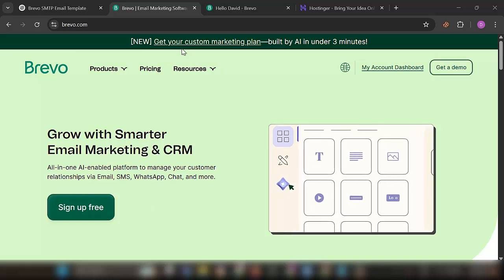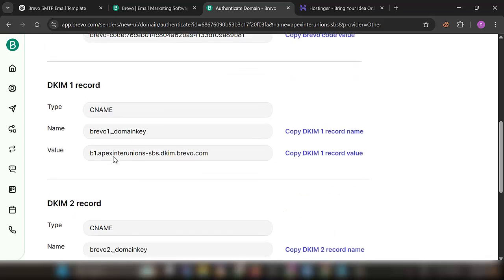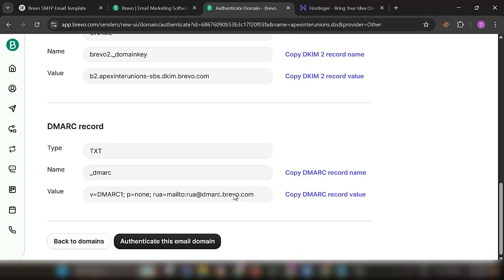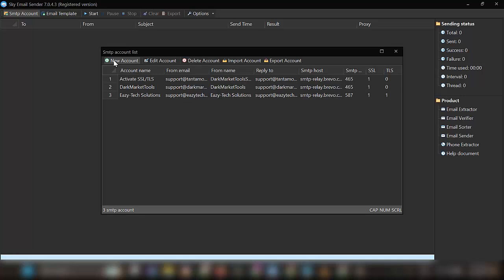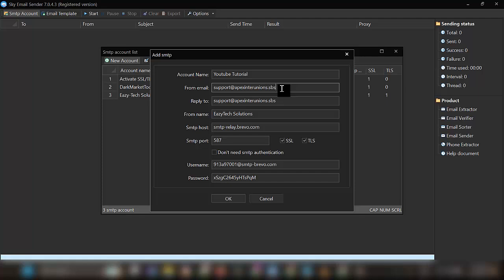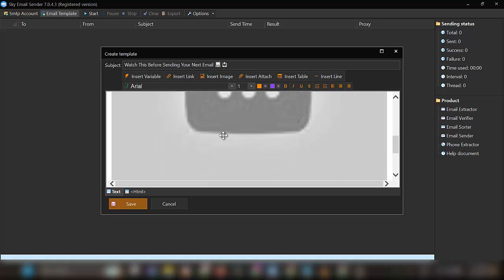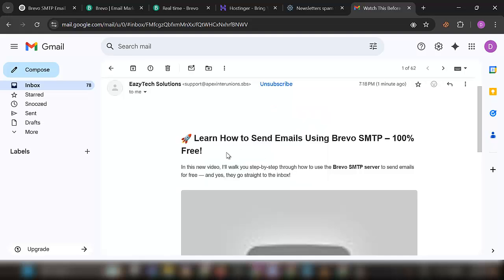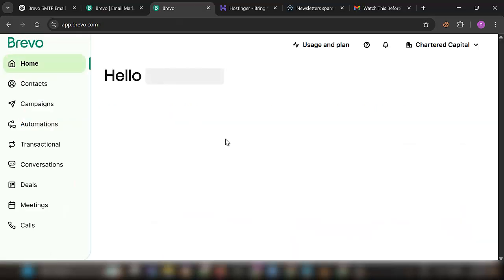How to Send Emails Straight to Inbox Using FREE SMTP Server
Learn how to send emails for FREE using Breve SMTP. In this step-by-step tutorial, I’ll show you how to set up Breve SMTP and send professional emails that go straight to inbox — no spam folder! Perfect for beginners, marketers, and developers.

🔗 Watch now and start sending emails for free!